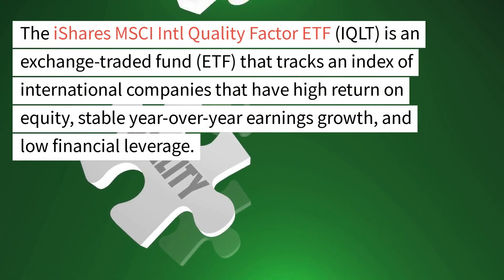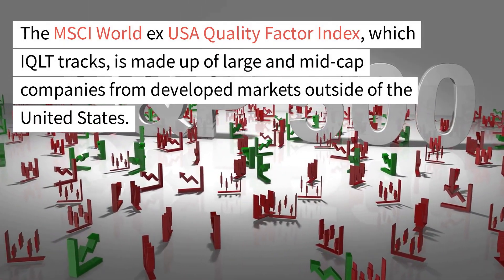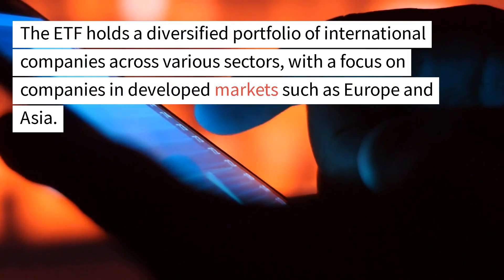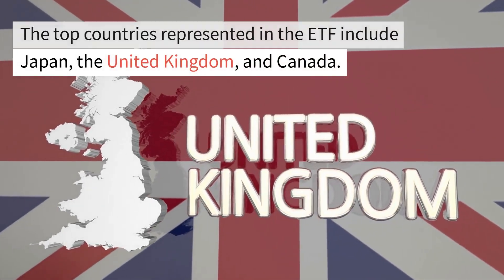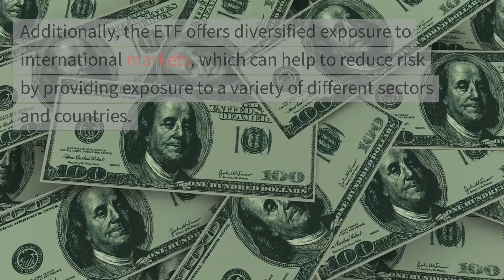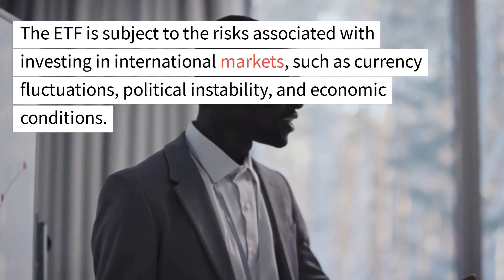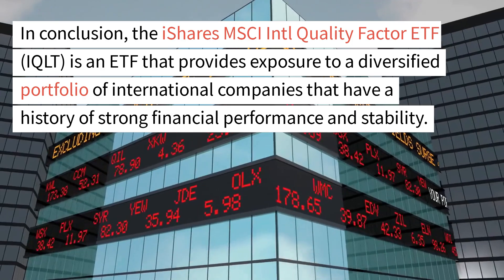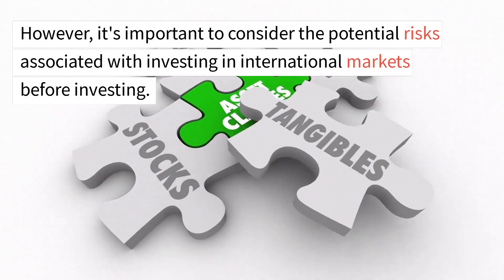iShares MSCI Intl Quality Factor ETF: $IQLT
The iShares MSCI Intl Quality Factor ETF (IQLT) is an exchange-traded fund (ETF) that tracks an index of international companies that have high return on equity, stable year-over-year earnings growth, and low financial leverage. The ETF is managed by BlackRock and was first launched in June 2016.

The MSCI World ex USA Quality Factor Index, which IQLT tracks, is made up of large and mid-cap companies from developed markets outside of the United States. The index is designed to provide exposure to companies that have a history of strong financial performance and stability. To be included in the index, a company must have a high return on equity, stable year-over-year earnings growth, and low financial leverage.

The ETF holds a diversified portfolio of international companies across various sectors, with a focus on companies in developed markets such as Europe and Asia. As of December 2021, the top sectors represented in the ETF include Consumer Goods, Financials, and Health Care. The top countries represented in the ETF include Japan, the United Kingdom, and Canada.

One of the main benefits of investing in IQLT is that it provides exposure to companies that have a history of strong financial performance and stability. By focusing on companies with high return on equity, stable year-over-year earnings growth, and low financial leverage, the ETF aims to provide investors with a portfolio of companies that are less likely to experience financial distress. Additionally, the ETF offers diversified exposure to international markets, which can help to reduce risk by providing exposure to a variety of different sectors and countries.

However, as with any investment, it is important to consider the potential risks as well. The ETF is subject to the risks associated with investing in international markets, such as currency fluctuations, political instability, and economic conditions. Additionally, the ETF's performance may be impacted by the performance of the individual companies in the index, as well as the performance of the overall markets in which they operate.

In conclusion, the iShares MSCI Intl Quality Factor ETF (IQLT) is an ETF that provides exposure to a diversified portfolio of international companies that have a history of strong financial performance and stability. By tracking the MSCI World ex USA Quality Factor Index, the ETF aims to provide investors with a portfolio of companies that are less likely to experience financial distress. However, it's important to consider the potential risks associated with investing in international markets before investing.